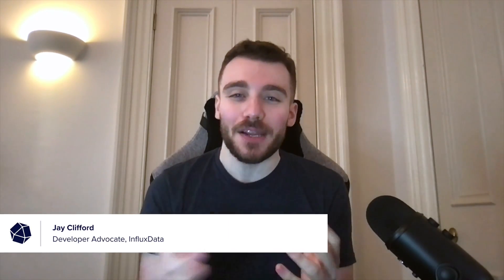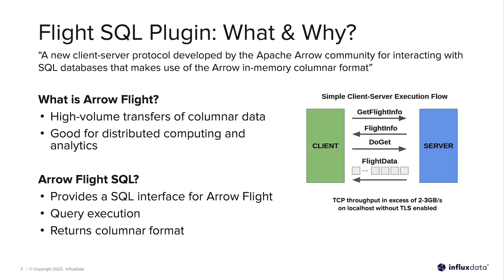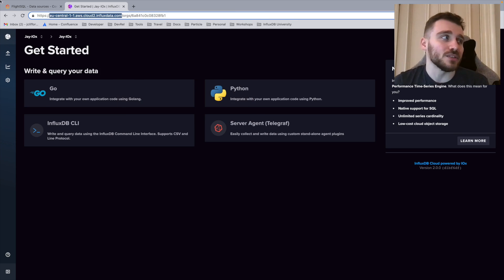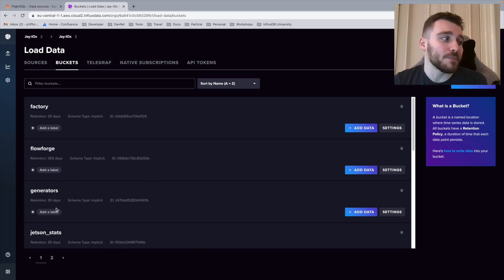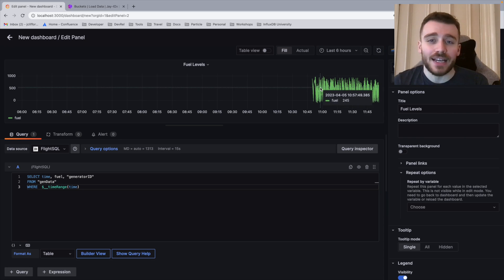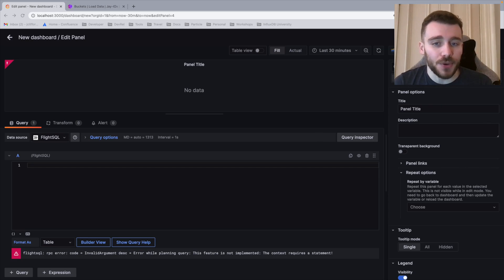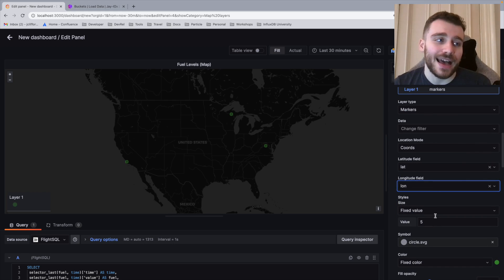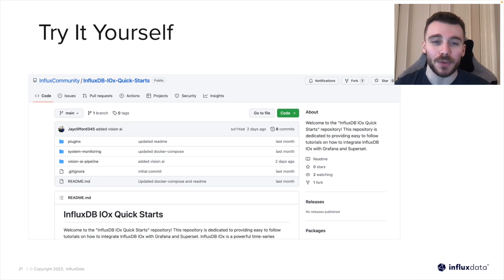Tutorial: Querying InfluxDB with SQL and Grafana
Thanks to a new and improved core database engine, InfluxDB now supports native SQL queries. Leveraging Flight SQL, InfluxData Developer Advocate, Jay Clifford, walks through how to set up querying InfluxDB using Grafana. He shows you how to configure Flight SQL and how to build a dashboard in Grafana for visualizing industrial IoT data.

Intro: 0:00
Overview: 0:23
What is Grafana?: 1:04
About the Flight SQL plugin: 2:02
Grafana Set up: 3:12
Building a Grafana Dashboard: 6:51
Wrap up: 14:15